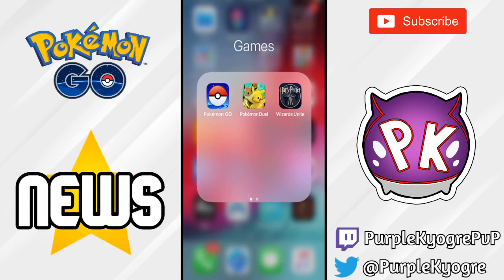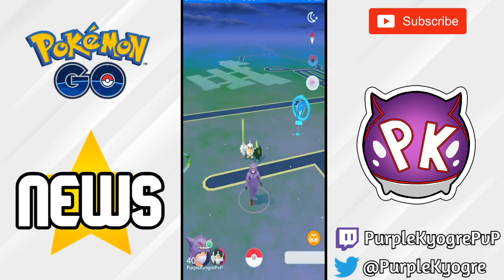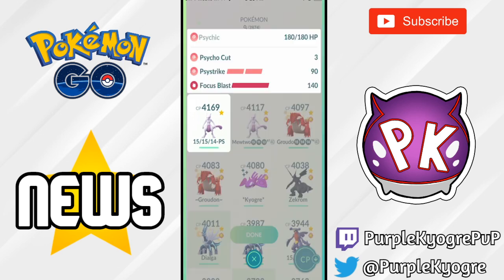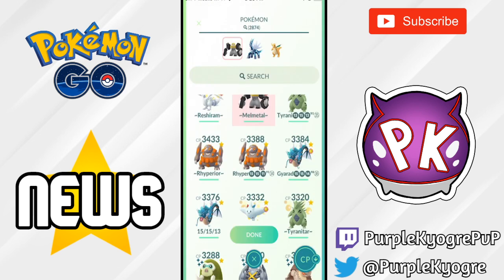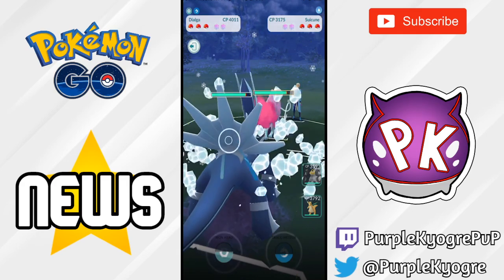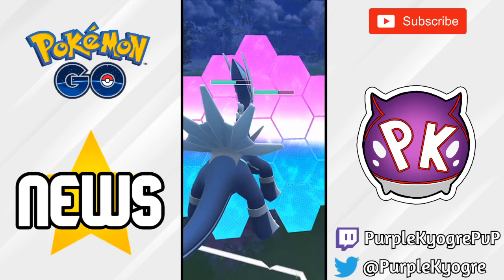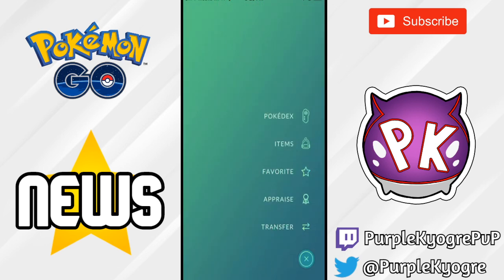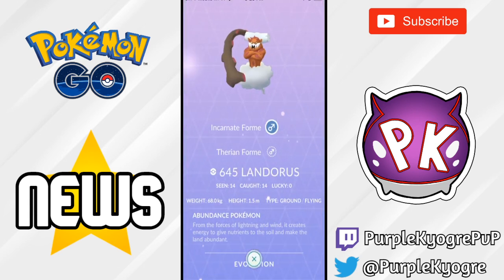NEW QUALITY OF LIFE UPDATE FOR POKEMON GO PVP! THE BEST UPDATE IN A LONG TIME!